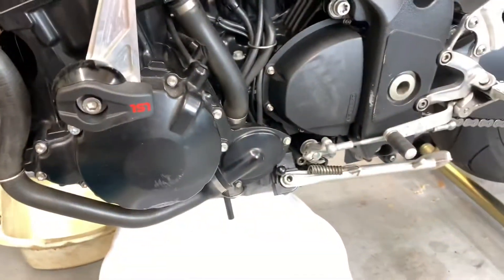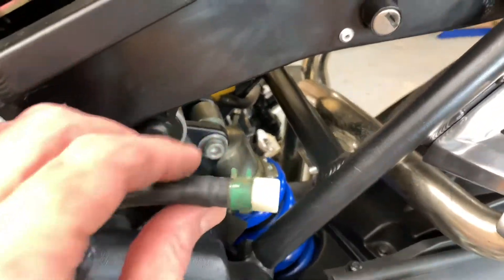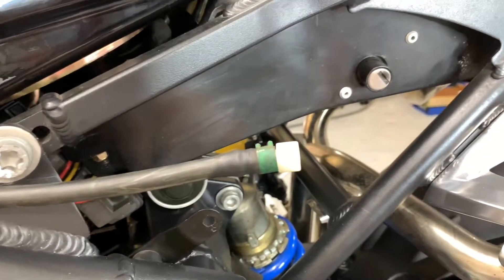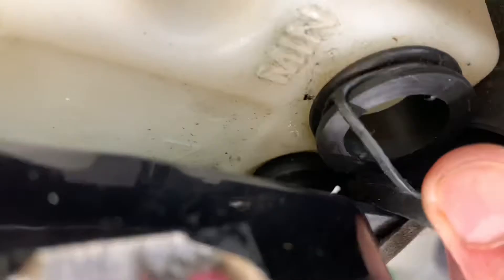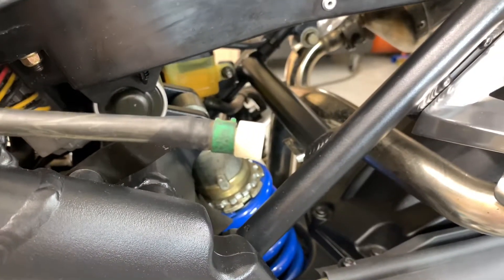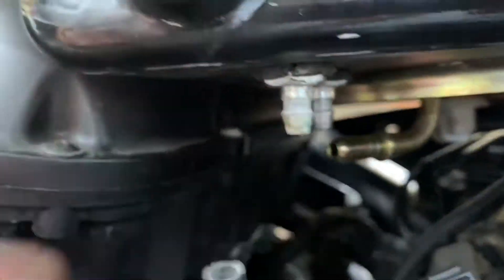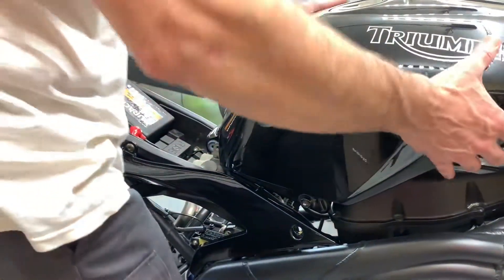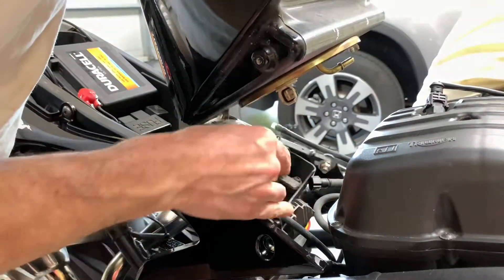2006 Triumph Speed Triple Maintenance - Recovery Tank Fix & Coolant Flush - Maintenance log #10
2006 Triumph Speed Triple Maintenance - Recovery Tank Fix & Coolant Flush - Maintenance log #10 The nipple elbow was broken on my recovery tank. I searched to the end of the internet but couldn't find a replacement. After prying out (and almost destroying) the rubber grommet holding the elbow, I realized I easily could have cut the elbow flush and pushed it into the recovery tank. It was already broken so there was nothing to lose there. The grommet hole is the perfect size for the new hose I found at O’Reilly’s. It has a very snug (and sealed) fit, and thus provides enough friction to hold the hose in place at the bottom of the tank. The other end of the hose also has a very snug fit on the radiator overflow nipple. The thickness of the hose was too large for the original clamp, but it's a very tight fit and a no pressure system so a clamp is unnecessary.
I ended up flushing the system about ten times trying to get all the sediment/dirt/ash/corrosion out. This job like most ended up taking much longer than anticipated but I wanted it perfectly clean.  I once again researched for hours and went to the end of the internet looking for the original coolant.  Peak European was the closest equivalent I could find.  However, if you're doing a complete change and flush any HOAT coolant will work, just don't mix different types.